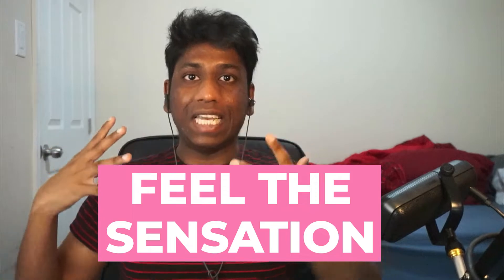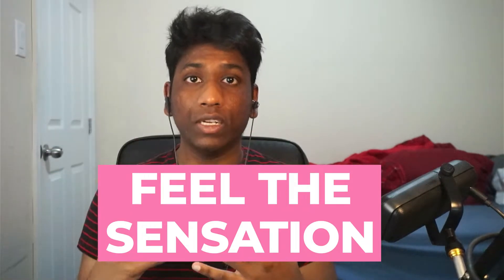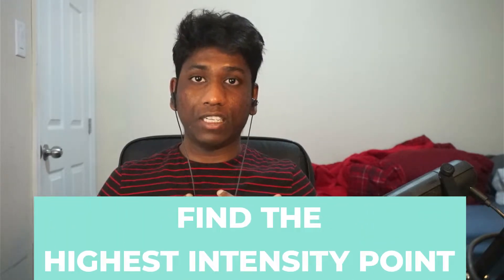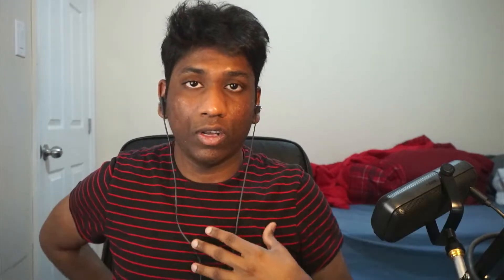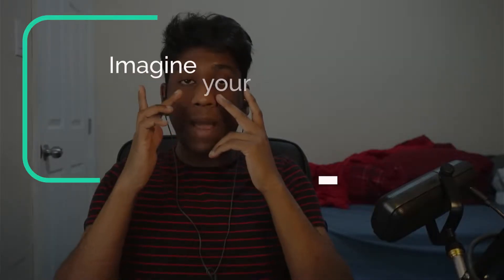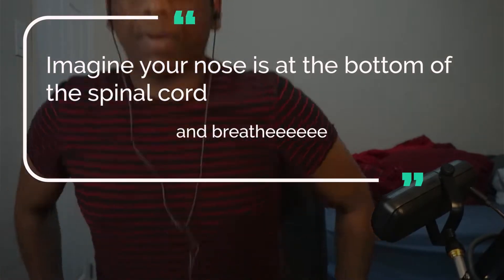Relieve Stress & Anxiety with "Pause" Breathing Technique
This technique comes from the book called The Five-Minute Miracle: Discover the Personal Healing Symbols that Will Solve All Your Problems. Book by Tara Springett.

I found this book really useful, to be honest, I didn't think this would work, but it weirdly does. I hope you find this useful! Let me know!